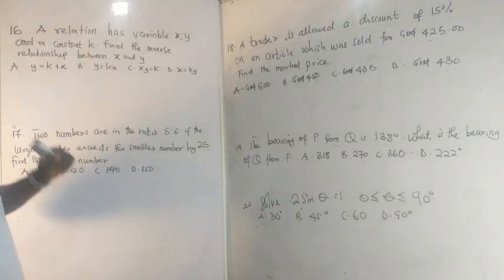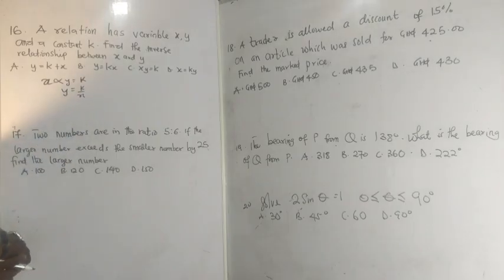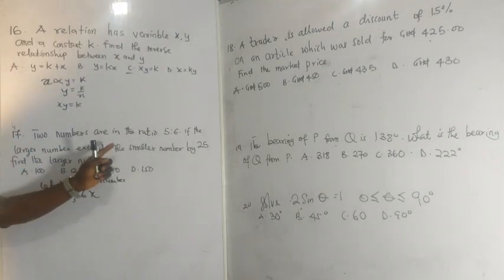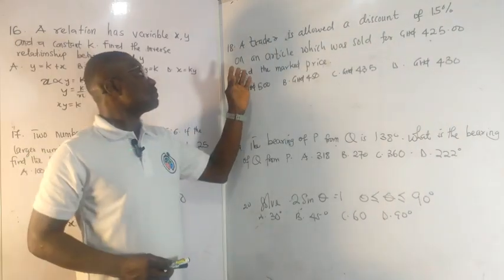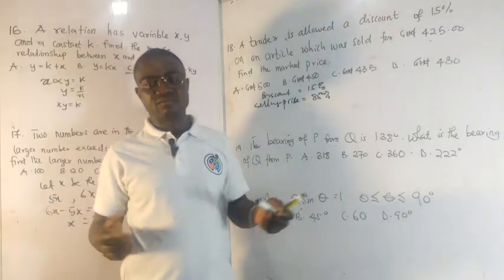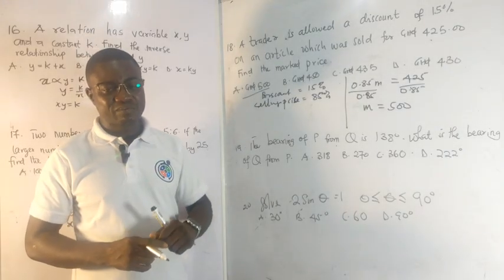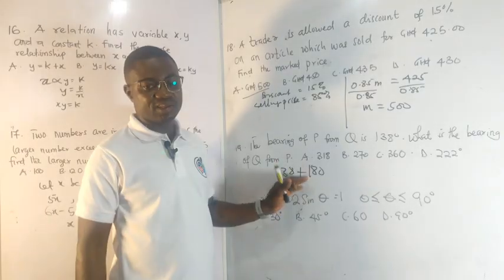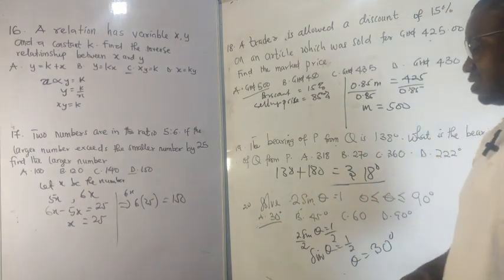Let see the best approach to these WASSCE